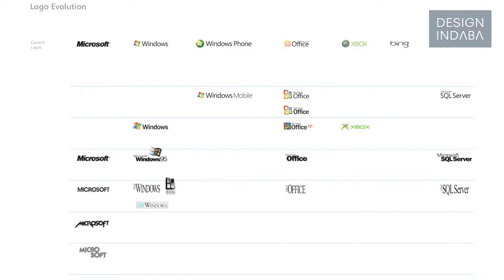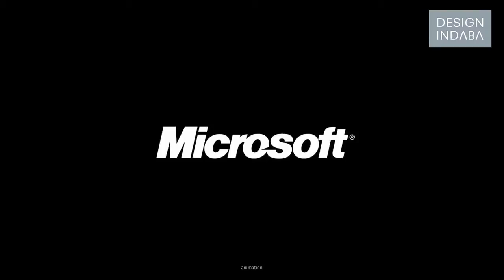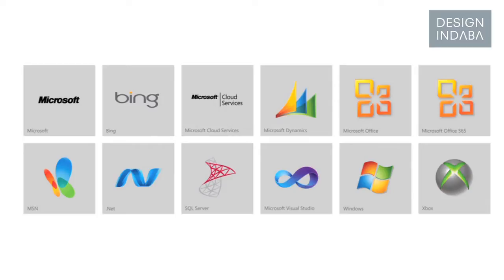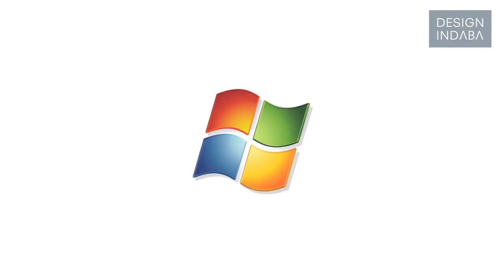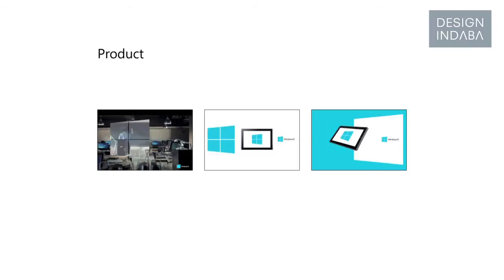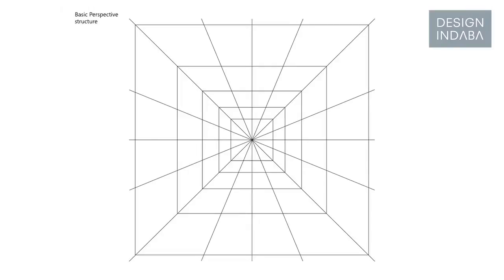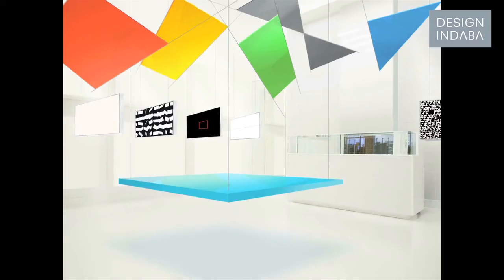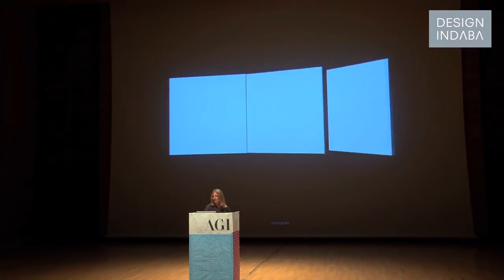Paula Scher on designing in and with perspective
From the signage for a parking garage in New York to the logo for Microsoft's Windows 8, Paula Scher talks about some of her recent work and how it is able to live in different spaces and mediums.

View more inspiring videos like this one